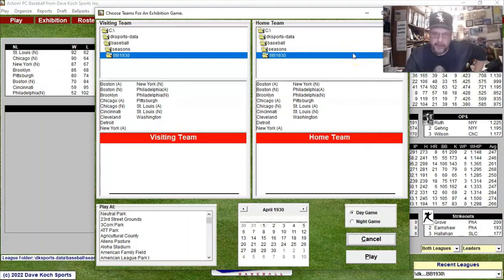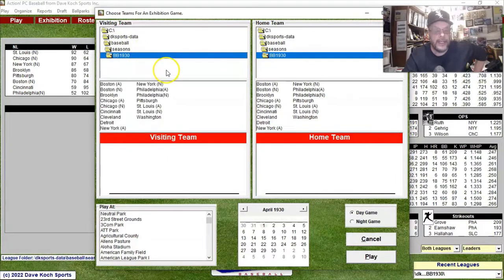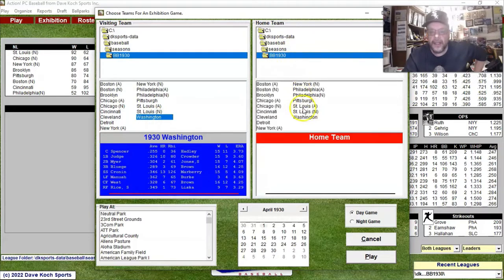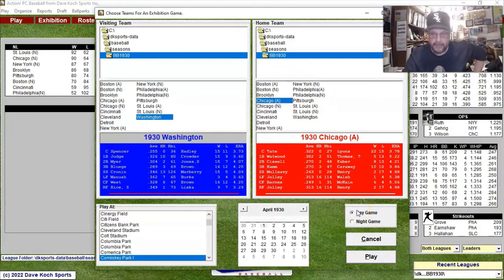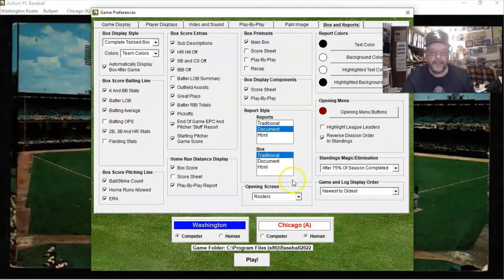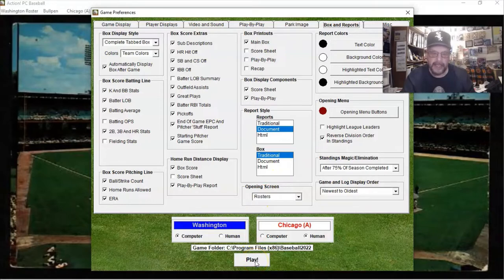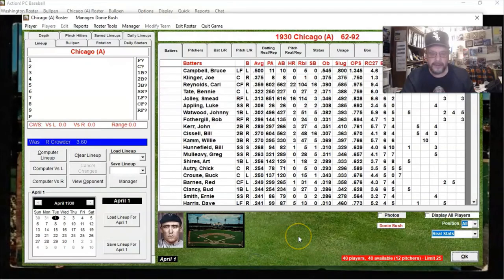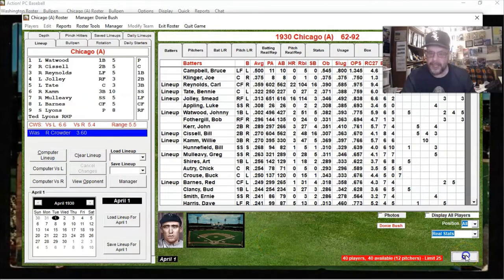ACTION PC Baseball: 1930 Senators vs. 1930 White Sox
Action PC ballgame between the Washington Senators of 1930 and the 1930 Chicago White Sox. The pitching matchup is General Crowder for the Washington Senators and Ted Lyons for the Chicago White Sox. I also look at some of the settings before playing the actual game...and do very little announcing myself. I leave that to the computer field announcer.